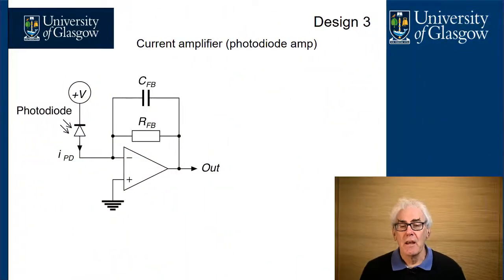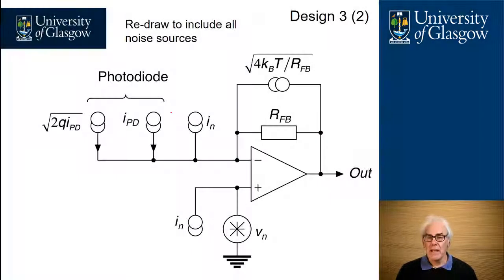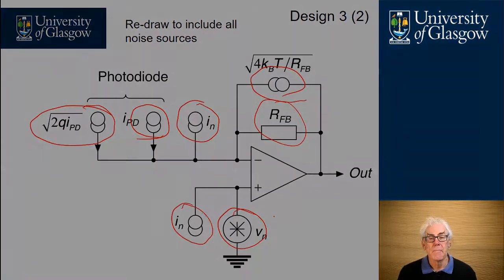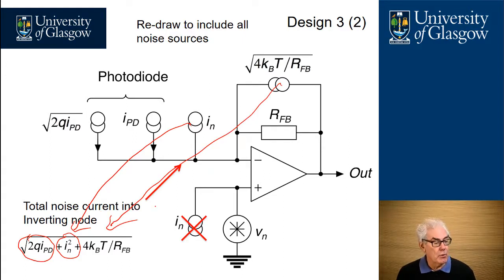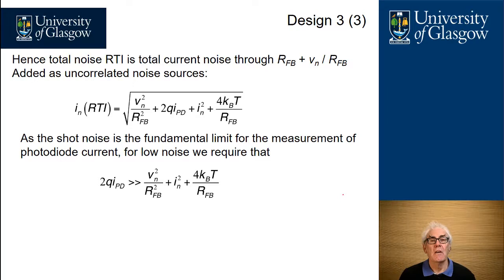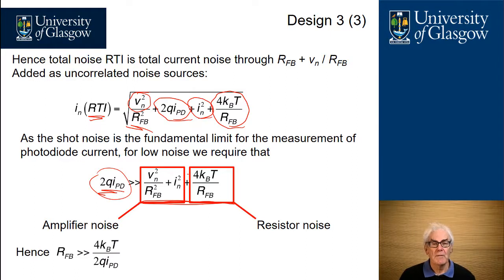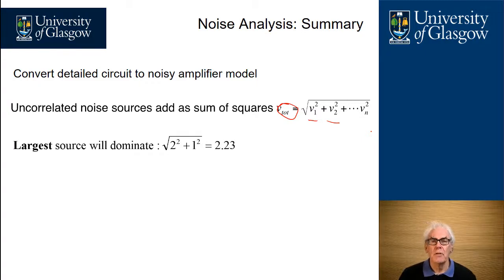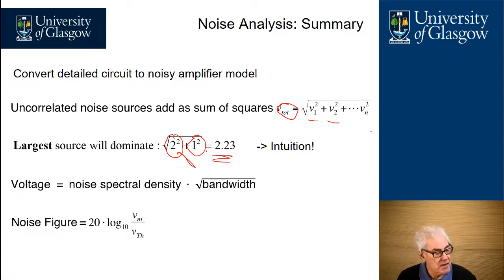ESD_Lecture 11 3 1280x720 CC En